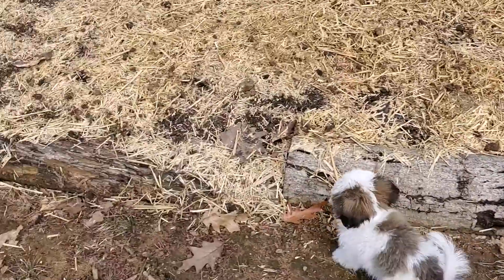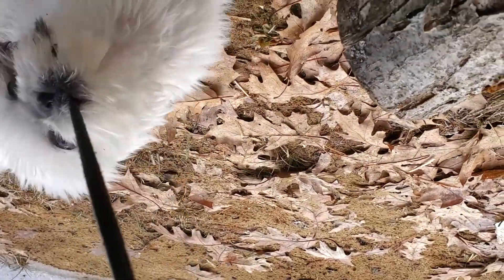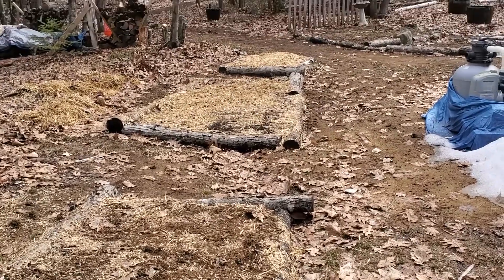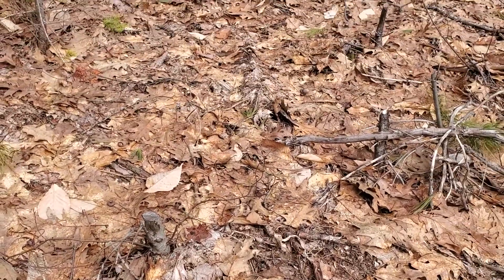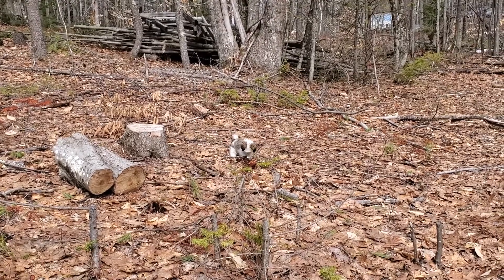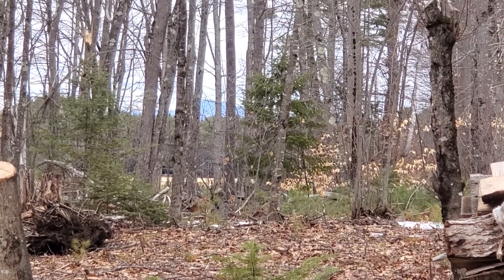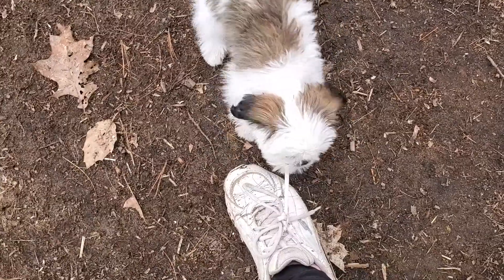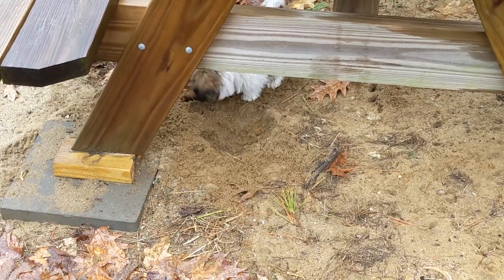Tiny House property tour 2021 with Shih Tzu Puppy Gerard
Tiny House property tour 2021 with Shih Tzu Puppy Gerard:  It’s so nice out that Gerard and I are outside and it’s so much fun watching him enjoy his very first spring that I whipped my camera out. We’re taking a little tiny house property tour to see what’s coming up through the ground, if anything, in an impromptu tiny house spring garden tour 2021. If I ever thought there was anymore cuteness than a cute shih tzu puppy in the garden, I have changed my mind, lol. He’s my favorite garden helper.

Hi, I'm Christine. Welcome to My Tiny Retirement. My husband, Mitch, and I went tiny two years ago for various reasons. The number one reason was to have control over our own lives. Going tiny for financial independence was also a big reason. It felt like every time we got on a path to lower our monthly bills, we were right back in the same spot within five years, the hamster wheel had us but good. And we wanted to retire . . . we were in our fifties, young enough to be able to do things but the health issues of age were creeping up. It was obvious that as long as we had the big monthly mortgage payment, nothing was going to change. We’d been watching the tiny house movement for years, loving it, but a tiny house on wheels was not what we were looking for . . . we didn’t want to be nomads, we wanted permanency to garden, raise chickens, we wanted a homestead but we didn’t want the big farmhouse that typically goes with it (at least in our minds). And we definitely didn’t want a loft for a bedroom. And, surprisingly, a tiny house on wheels is quite expensive, which we also didn’t want. One day sitting around the firepit at our camp in my hometown in Maine, we contemplated never leaving, we loved it at camp. We started visualizing clearing out some of the trees for a garden, where we would put the chicken coop, where a good place for a couple of guest cabins would be . . . all in daydream mode, mind you. But . . . as long as we had the big mortgage and the big house, we could never retire or do anything but work to pay for that house because we still had a good fifteen years left on the mortgage. Then the light bulb went off. What were we doing?! We wanted to go tiny. We OWNED over six acres outright. We already had a shell of a tiny dwelling on the property. Anything we needed to do to make it habitable would have to be done anyway to a new tiny house. What the heck was wrong with us?! Decision made. We were going tiny for financial freedom and going tiny to retire early. The house in New Hampshire was going on the market! IMMEDIATELY. This was mid-May of 2019. June 13th, not even 30 days later, we were moving into the camper with all of our belongings in storage, and went to work making our tiny camp into our perfect tiny house cottage in the woods. We were officially pulled into the tiny house movement. Follow along our journey as we live our tiny house lifestyle as we garden, work on our tiny home, cook some fantastic meals, and just enjoy our tiny house life and live our own way, thanks to living in a tiny house. How about you? You know who we are now, drop some comments and tell us about yourselves.

Mail:
Christine Muehlhausen
My Tiny Retirement
Wayne, ME 04284